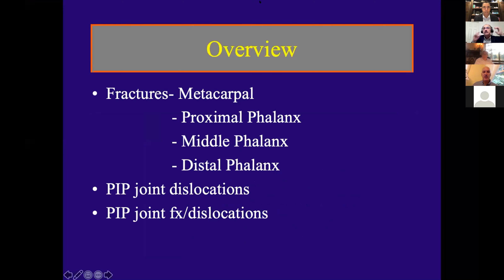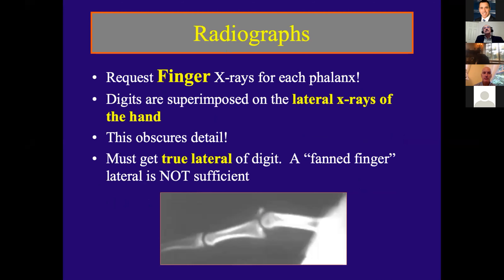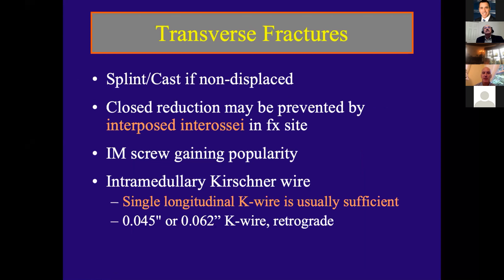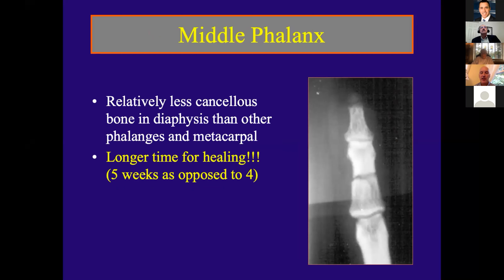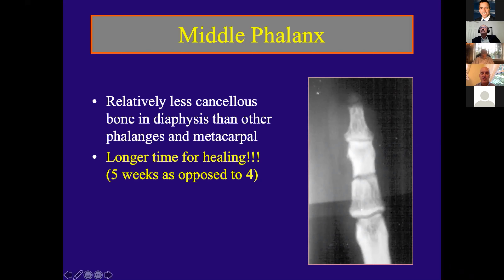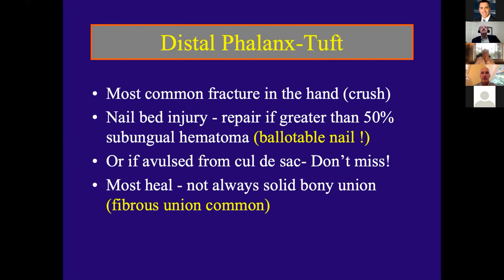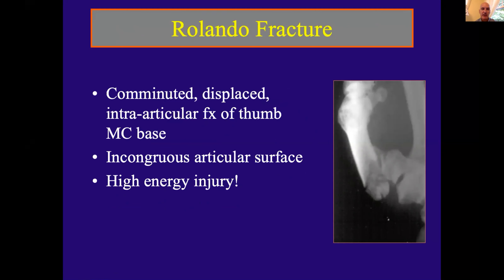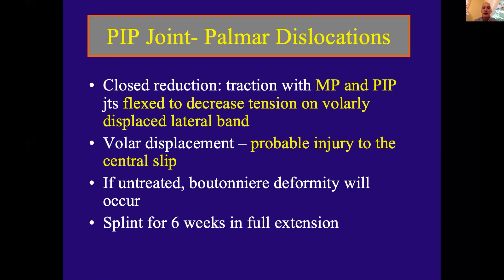Fractures of the Hand Catalano